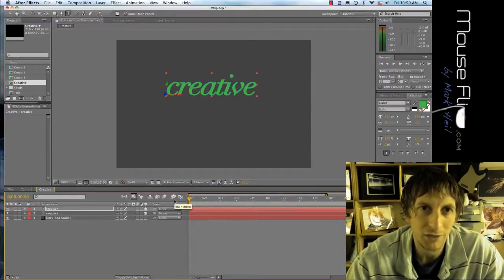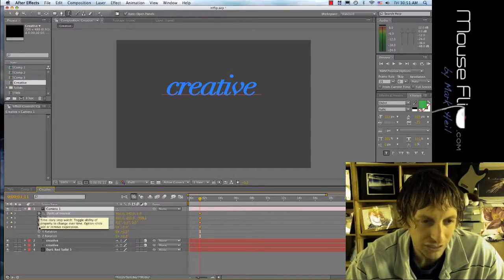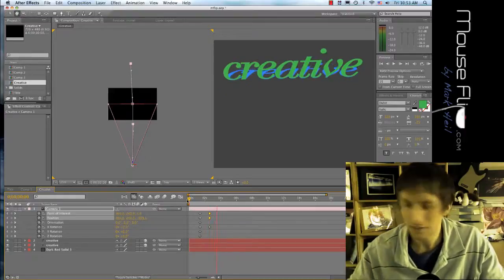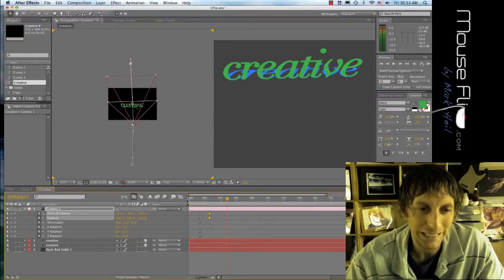3D Text Effects & Camera Angles - After Effects Tutorial